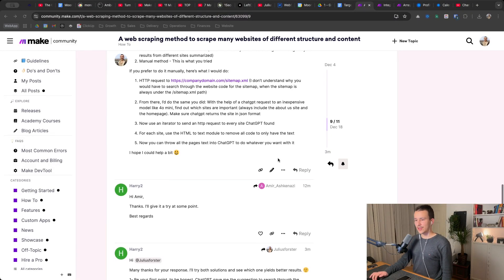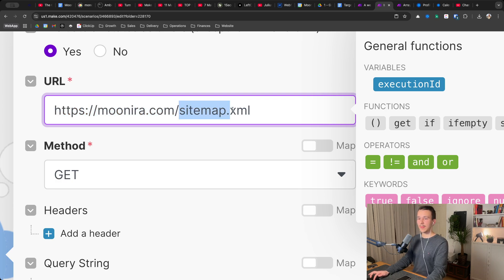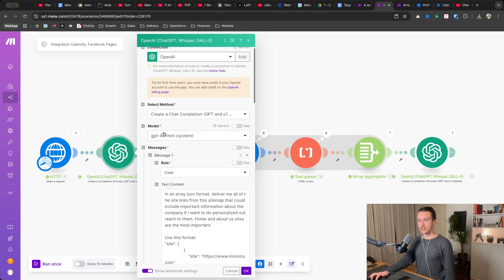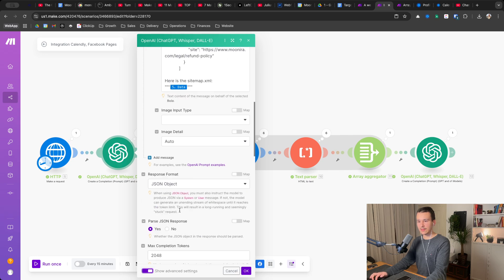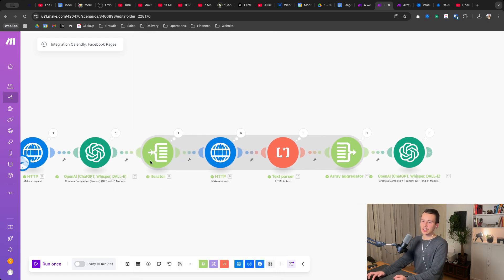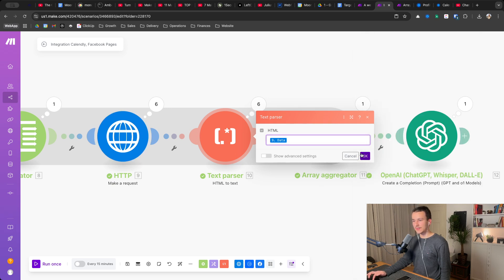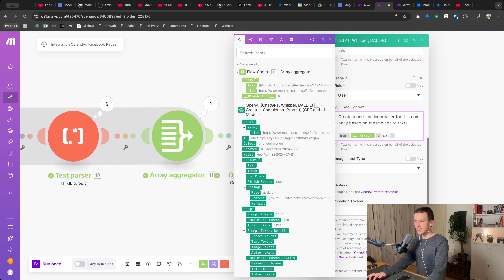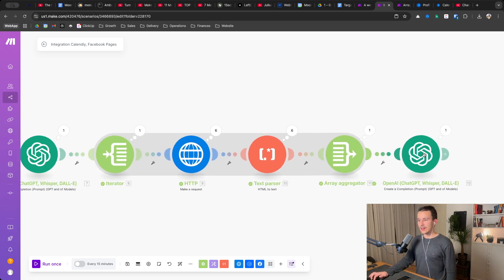Scrape full Website to create personalized icebreaker in make